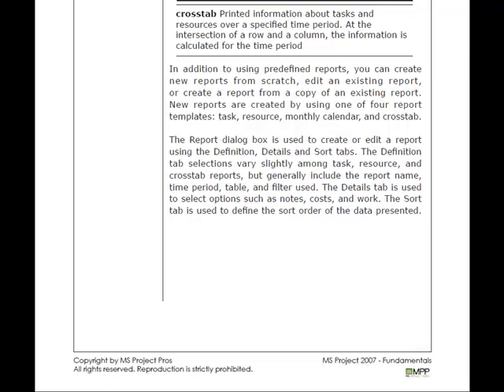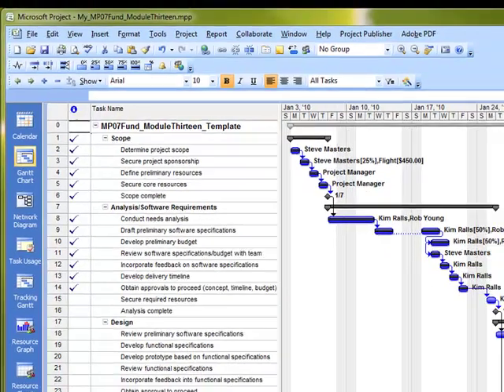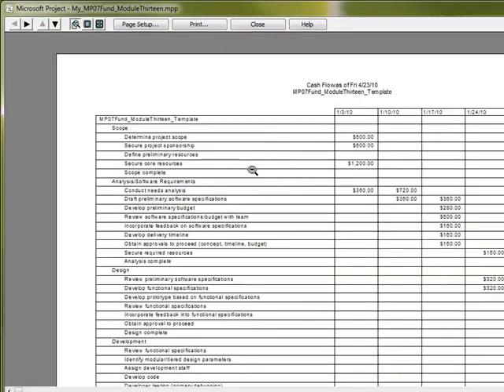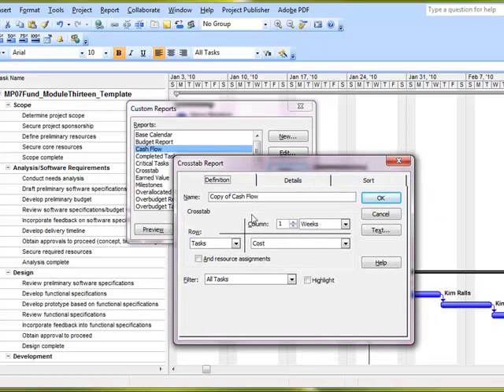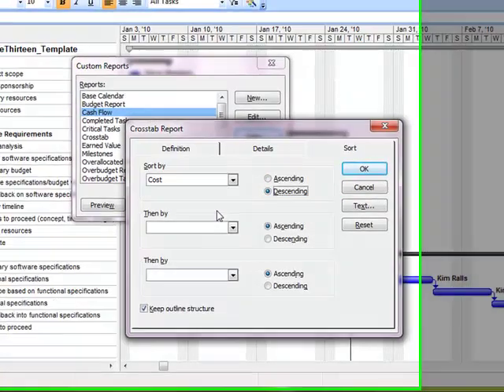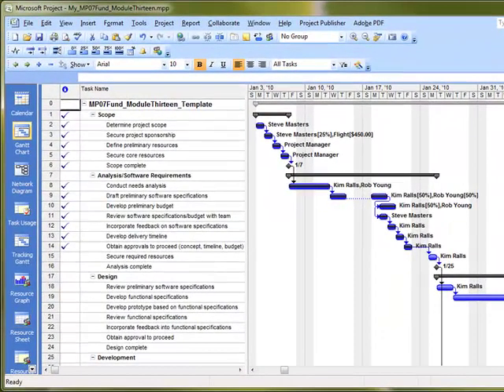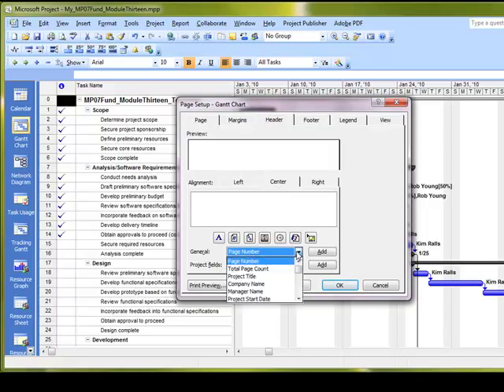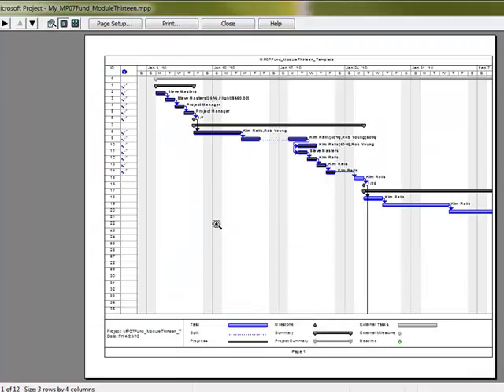Microsoft Project 2007 Fundamentals-Module 13